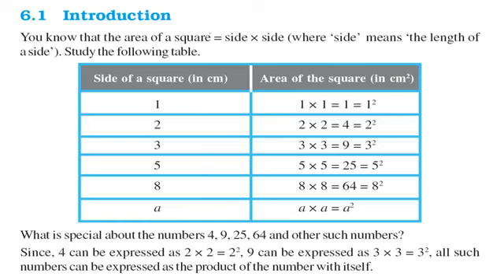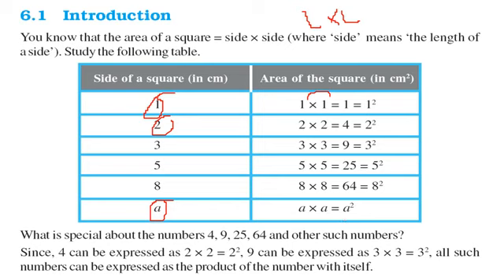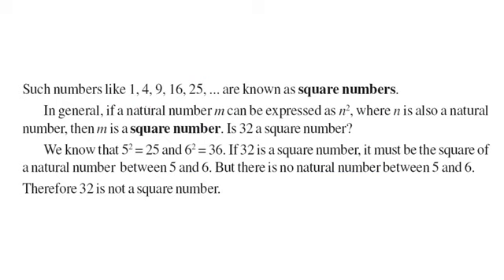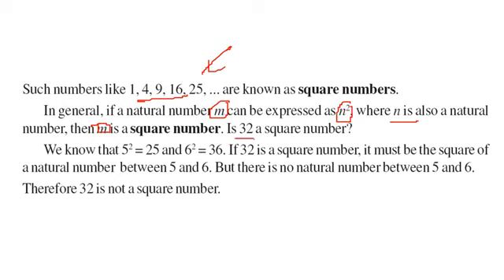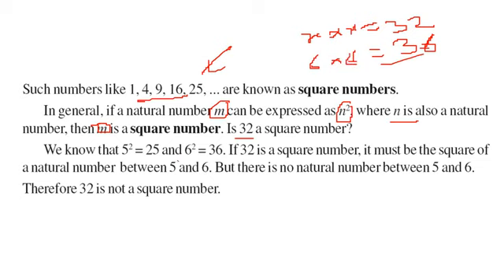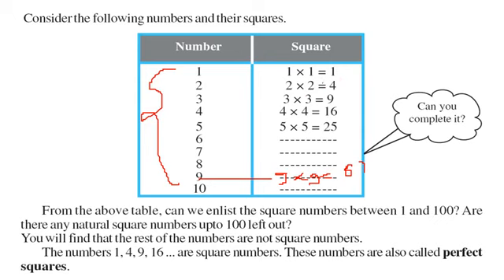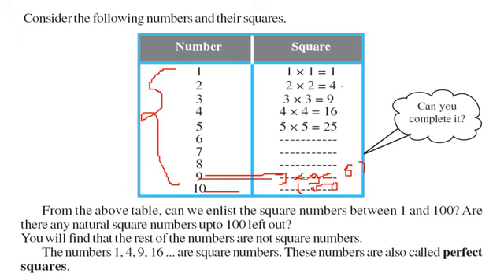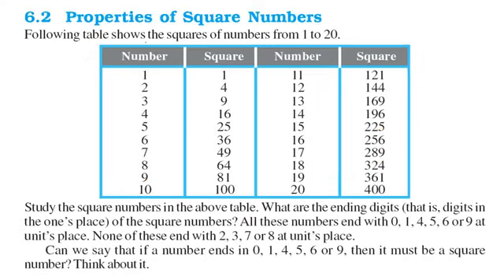Squares and Square Roots Introduction